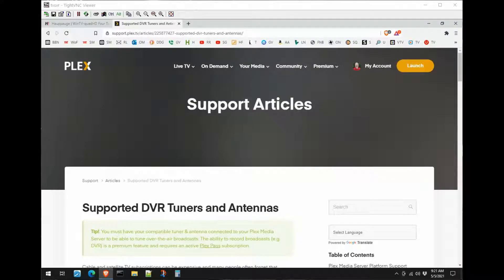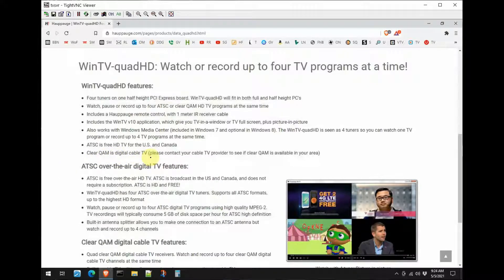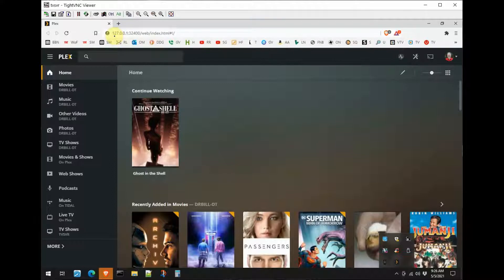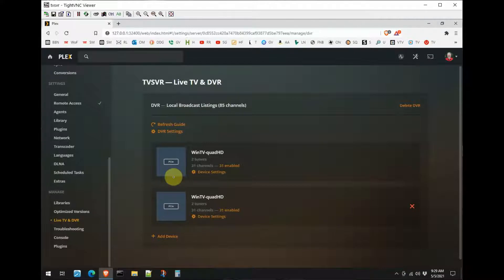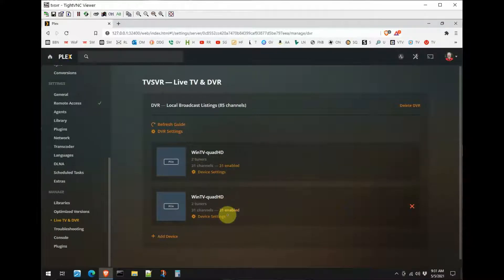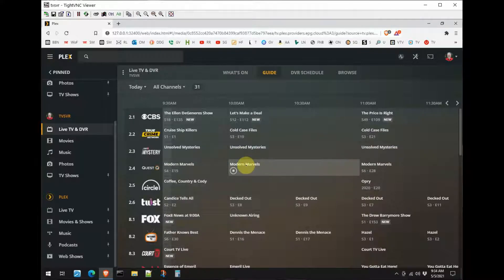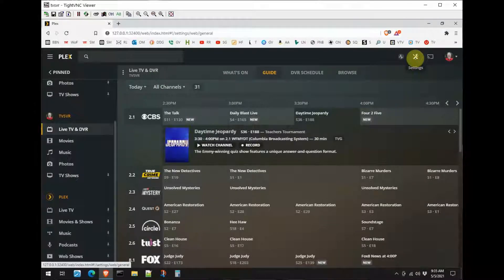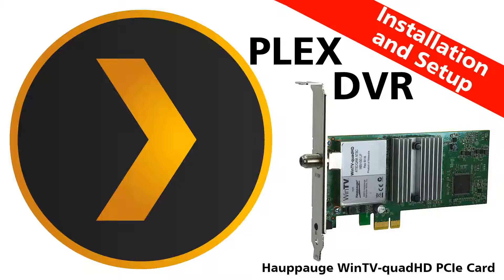DrBill.TV Special - How to Setup and Use the PLEX DVR with a Hauppauge WinTV-quadHD PCIe Card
How to select, and use a Hauppauge WinTV-quadHD PCIe Card in a spare PC to create a PLEX Quad-tuner DVR for Cord Cutters to record Over-the-Air TV, manage their video, movies, and other media on a Local Area networked PC system!

00:00 Intro
00:18 Selecting your tuner card
01:21 The Hauppauge WinTV-quadHD PCIe Card
03:00 Software included with the card and demo
04:08 TitanTV Electronic Program Guide Link
04:48 Plex Media Server software introduction and demo
06:46 Setting up the tuners from the Hauppauge WinTV-quadHD
12:13 The PLEX DVR Guide
13:00 Setting up a recording
13:56 Managing your libraries in PLEX
16:35 The need for a PLEX Pass